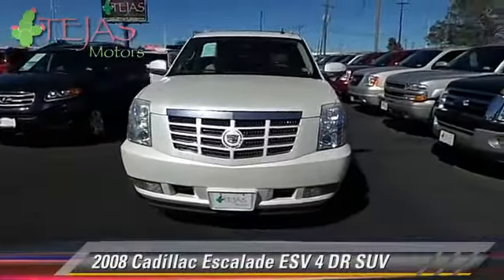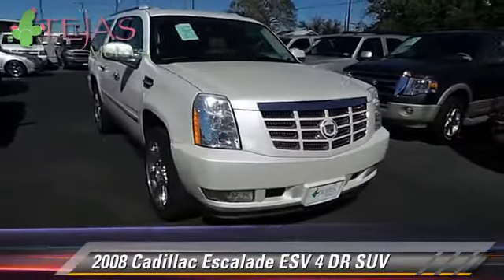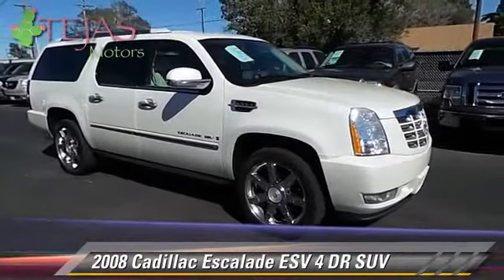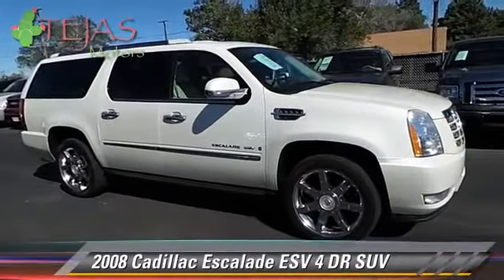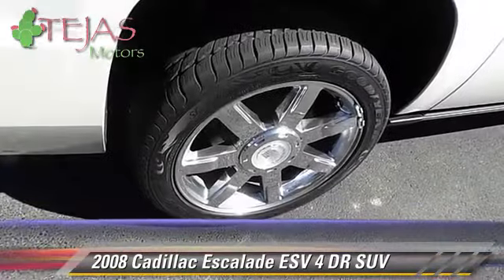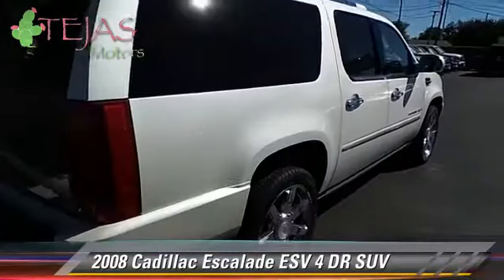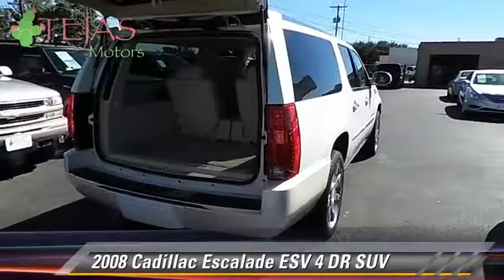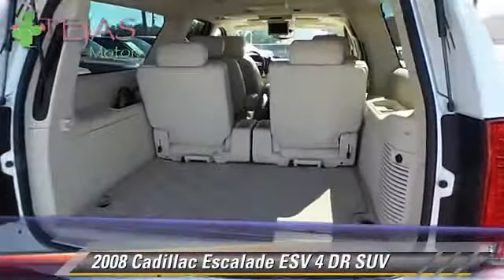2008 Cadillac Escalade ESV 4 DR SUV - Lubbock, Midland, Amarillo, Painview, Hobbs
Tejas Motors

2008 Cadillac Escalade ESV 4 DR SUV

Color: WHITE
Engine: 8 - CYL.
Transmission: AUTOMATIC
Miles: 93297
VIN: 1GYFK66818R127071
Stock: 8R127071

This vehicle features: ALL WHEEL DRIVE, AUTO CLIMATE CONTROLS, AUTO MIRROR DIMMER, AUTO-LEVELING SUSPENSION, AUTOMATIC STABILITY CONTROL, CHROME WHEELS, DRIVER INFORMATION SYSTEM, FOG/DRIVING LAMPS, HEATED SIDE MIRRORS, LOW TIRE PRESSURE WARNING, MEMORY SEATS, ONSTAR SYSTEM, POWER MIRROR, TRACTION CONTROL, TRIP COMPUTER, TRIP ODOMETER

TEJAS MOTORS, PROUDLY SERVING LUBBOCK, MIDLAND, AMARILLO, PLAINVIEW, HOBBS, AND SURROUNDING TEXAS LOCATIONS THIS WHITE 2008 Cadillac ESCALADE ESV IS EQUIPPED WITH A 8 Cylinder Engine 6.2L/378, AUTOMATIC TRANSMISSION, AND RECEIVES AN ESTIMATED 12 City/18 Hwy MPG. CONTACT TEJAS MOTORS AT TO SCHEDULE A TEST DRIVE AND TAKE THIS 2008 Cadillac ESCALADE ESV HOME TODAY, OR VISIT OUR SHOWROOM CONVENIENTLY LOCATED AT 3701 AVE Q, LUBBOCK TX 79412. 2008 CADILLAC ESCALADE ESV - Big-Time Luxury! Power Front Seats w/ Memory, Heated & Cooled Front & Rear Seats, Power Liftgate, Backup Camera & Sensor, DVD Player, HomeLink, Leather, Sunroof, Navigation, Tri-Zone Climate Control, Running Boards, Side Impact Airbags, HID headlights, Premium Sound System, Rain Sensing Wipers! This 2008 AWD Escalade ESV in White earns its premium, flashy reputation with unrivaled style and strong 6.2 Liter V8 power, along with a comfortable and luxurious interior. With an impressive 403hp and 417lb of torque, this 6 Speed automatic Cadillac will be more than satisfying. If you like your bling on a grand scale, it doesn't get much grander than this! It's definitely one of the sexiest full-sized SUV's on the market. Able to transport a crowd in comfort and style, our Escalade ESV comes totally loaded with comfort, safety features, and amenities. The ride is pure luxury for driver and passengers alike. If you need the Escalade's size and want its luxury, you can take heart in the fact that its fuel economy, though not great, is among the best in a very thirsty class. Bottom line, they don't get much better than this.

[DFIN:3:3189567:A:1876:70D87708:1886b1dcf23219539ce41812f29a262a]